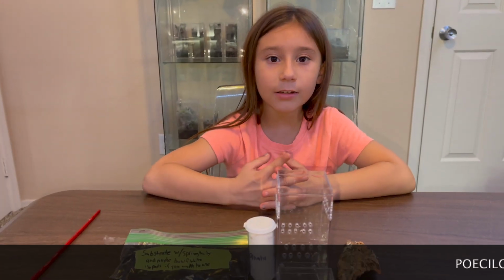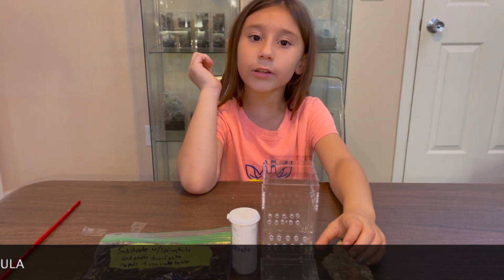UNBOXING A POECILOTHERIA ORNATA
Daenerys MotherOfSpiders unboxing a Poecilotheria Ornata from the American Poecilotheria Club.  Find them on Facebook and join if you love pokies as much as Daenerys MotherOfSpiders.